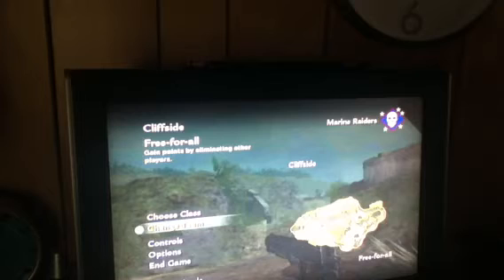W@W glitch at Cliffside